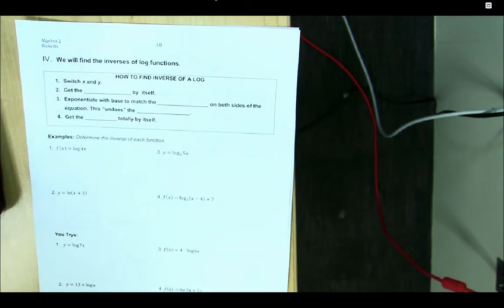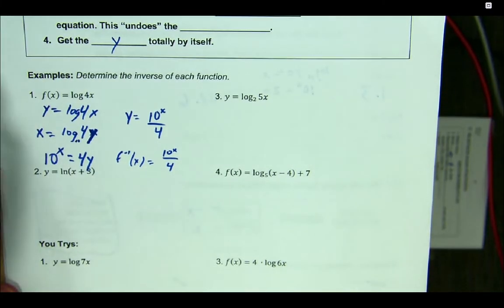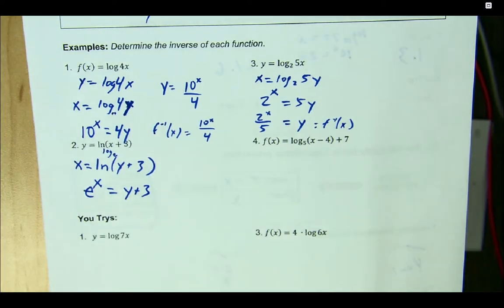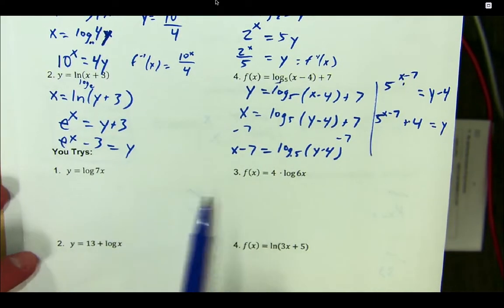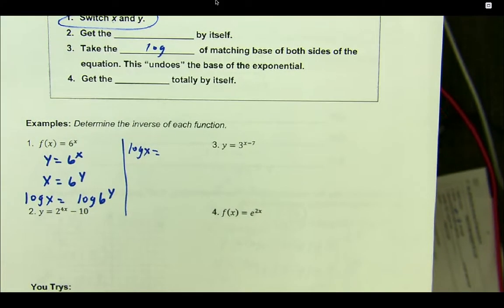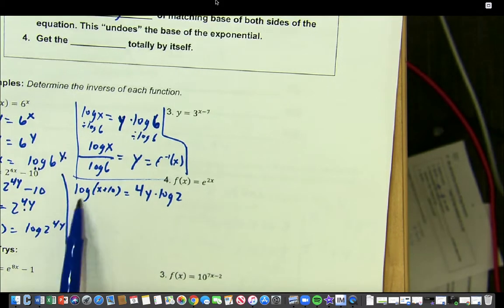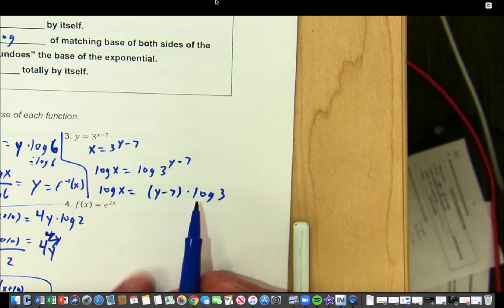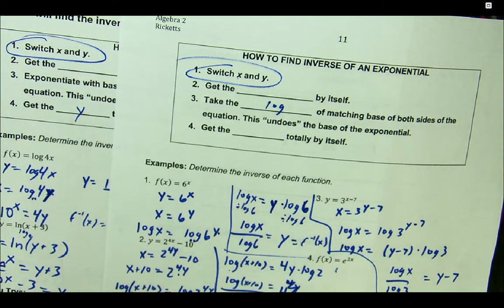A2 6.3 part 2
Inverses of logs/exponentials